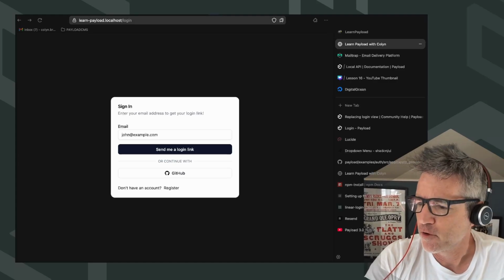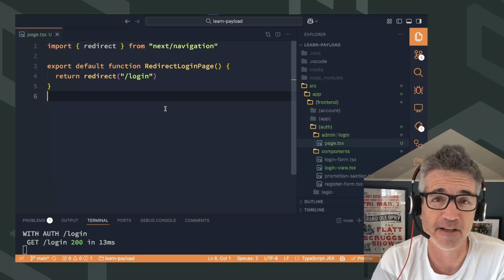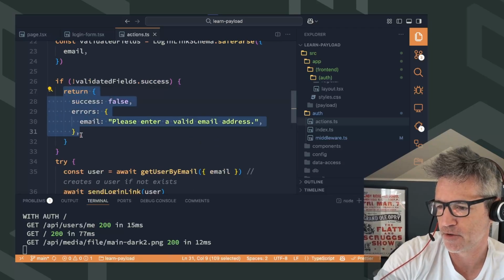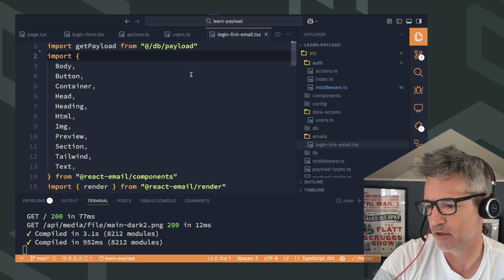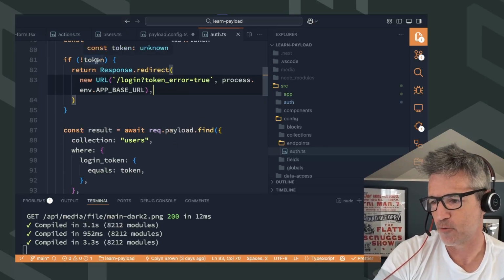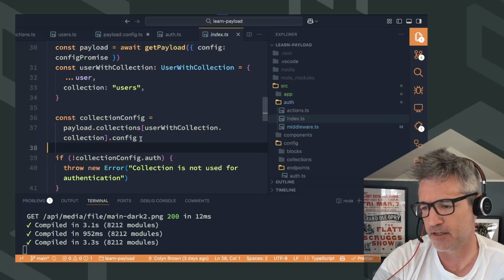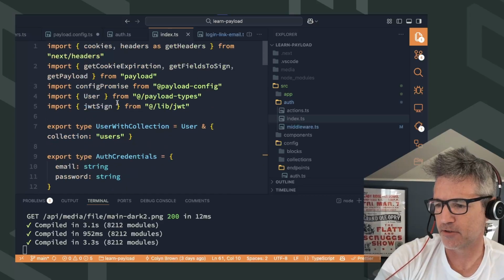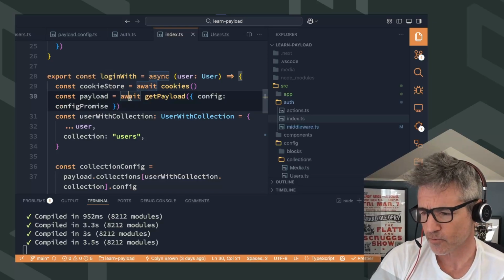Email a "Passwordless" login link with Payload. My First 100 Video Series (Lesson 16 of 100)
Building upon our previous lessons on User Authentication in Payload, I have added "Passwordless login" to my app. You can think of it as a temporary one time password added to the link in the email, where once they click, the app will use that to log them in. It's a really simple concept and not all that difficult to implement. However, to use Payload's login api `payload.login({...})` it requires both an email and password. Therefore, we will have to be responsible to create that auth JWT and set the cookie ourselves. I reversed engineered the way payload's login function worked to ensure that every step of the way, we do it exactly the same as they do to ensure we don't miss anything.

In my first series, which I call, First 100 Video Series, my goal is to produce quick 10-15 minute videos on very specific topics, and using that as the foundation for more complete, larger projects and lessons.

👉 Did you know you can create email templates in React?!